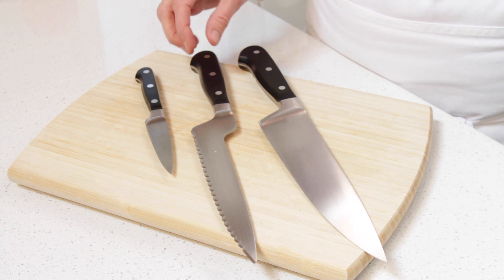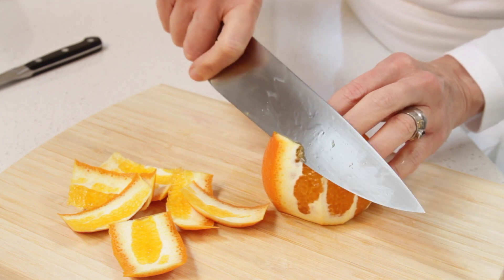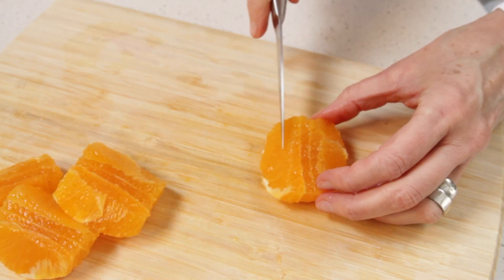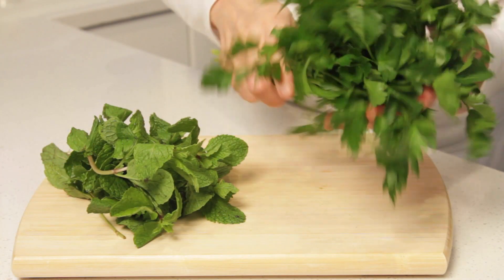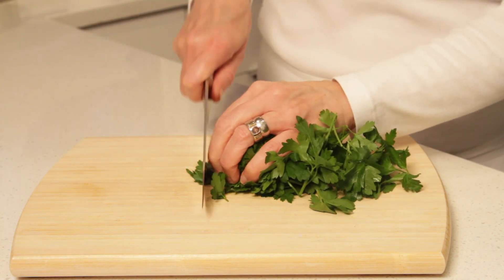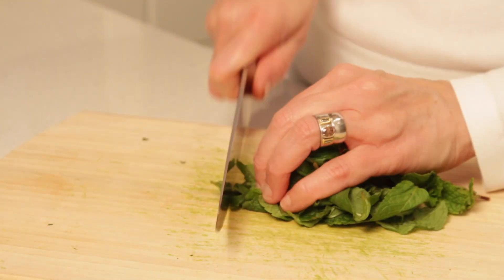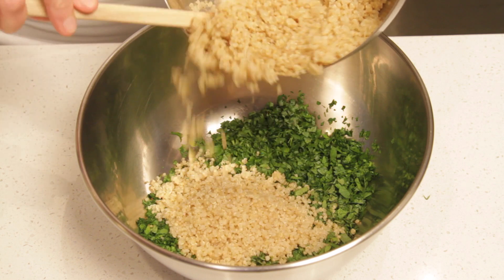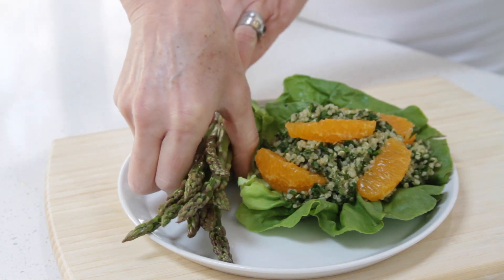Quinoa Tabbouleh with Pickled Asparagus & Tangelos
A Mouthwatering Salad Recipe!

This salad, a spring version of the traditional tabbouleh, explodes with fresh flavors! First the parsley and mint – used generously here, as they should be with all tabbouleh – make the taste buds come alive, while the pickled asparagus adds quite a bit of punch. The sweet, skinless tangelo slices contribute their bright flavor as well as a bit of sweetness, and the quinoa tames all those vibrant flavors with its delicious nuttiness.

The Health Benefits of Quinoa

As if you needed another reason to make this salad, research has shown that quinoa is great for your health. It's a complete protein, and is also packed with essential minerals such as manganese, magnesium, iron, copper and phosphorous. It has a storied history of consumption throughout the ages – even Inca warriors are said to have relished the wonderful seed! Check out my guide on "how to cook quinoa" for more background (and, of course, to learn how to make perfect, fluffy quinoa for this tabbouleh).

All in all, this salad is absolutely mouthwatering. Serve it on its own or as part of an antipasti, mezze or spring picnic.